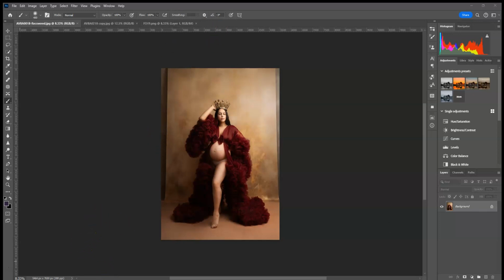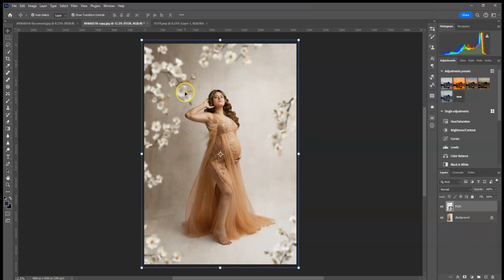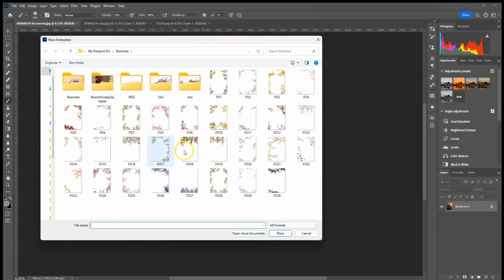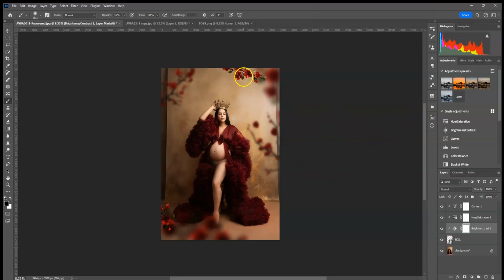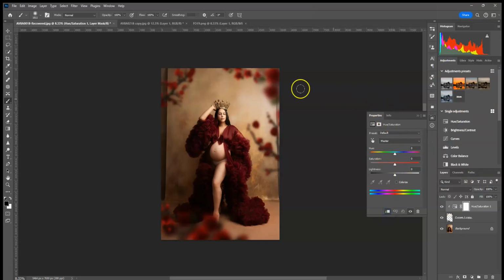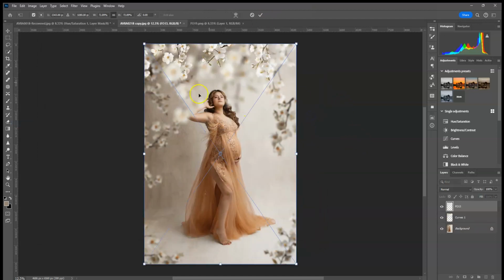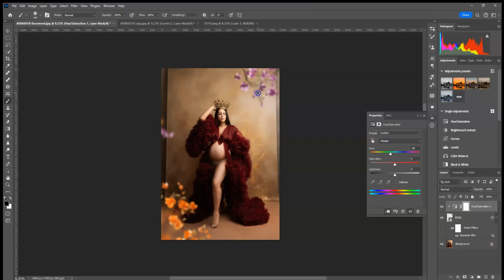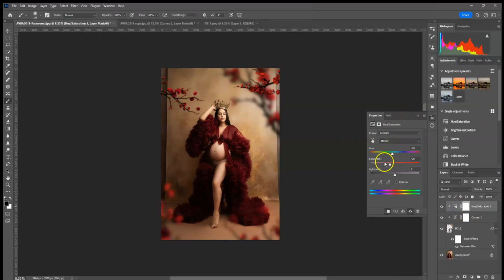Digital Overlay Tutorial - CTandRina Digital Floral Branch Overlays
See how easy it can be to add gorgeous peek through florals to your images with my new Floral Branch Overlays for Photoshop!